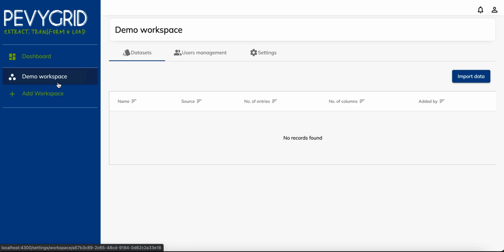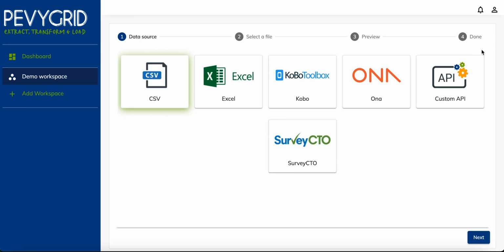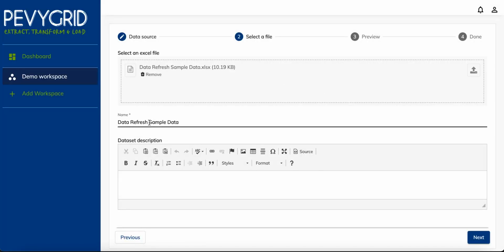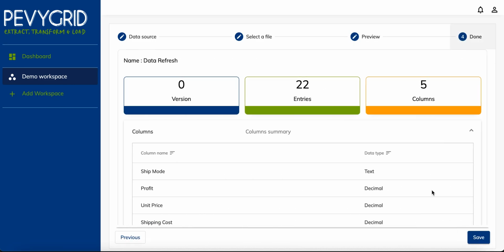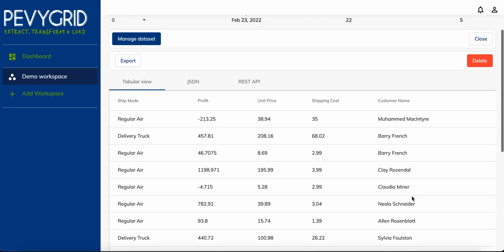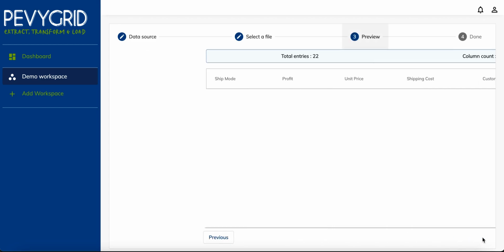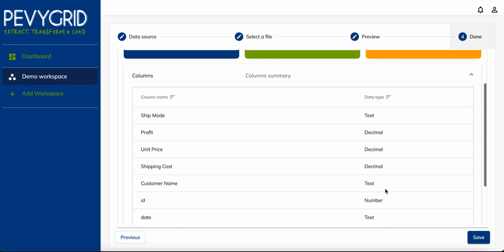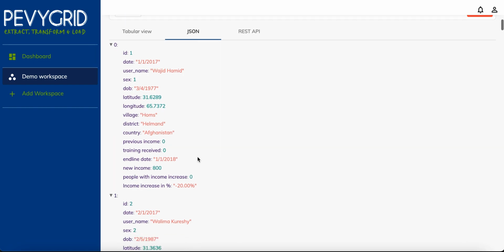PevyGrid | Data import: Excel, csv | Extract, transform & Load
Data importation process for the sources supported by PevyGrid